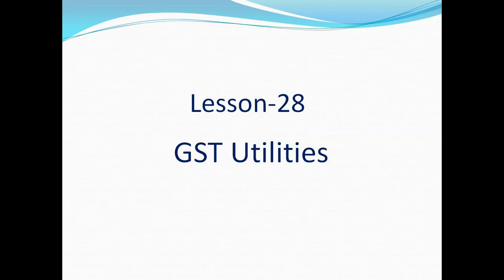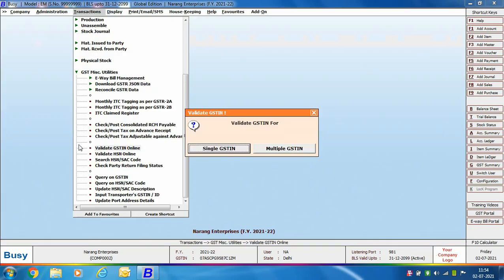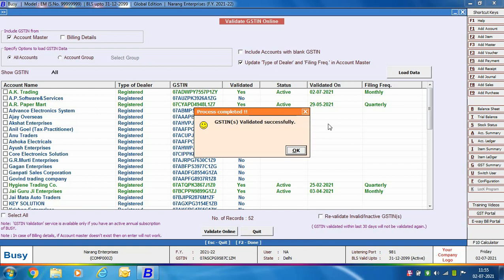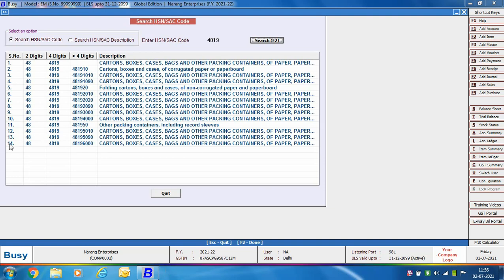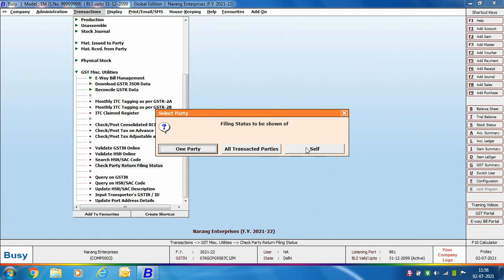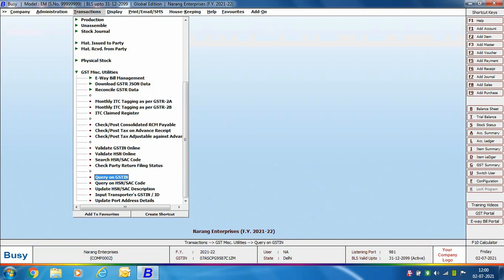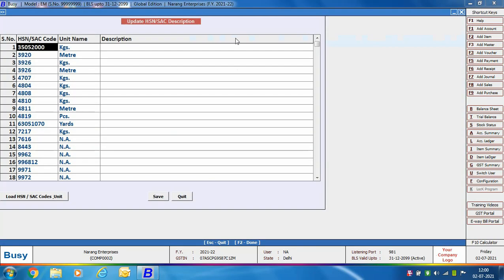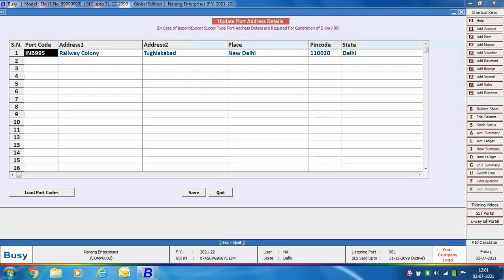Lesson 28 - GST Utilities - English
Learn about GST utilities in BUSY.